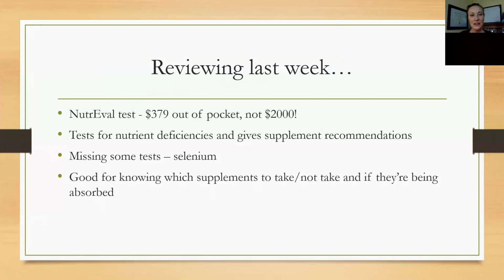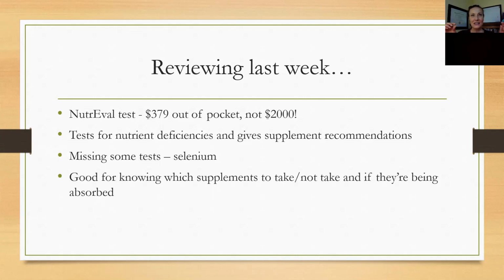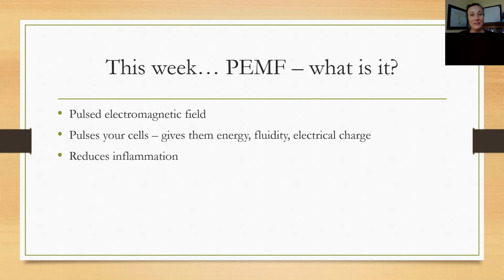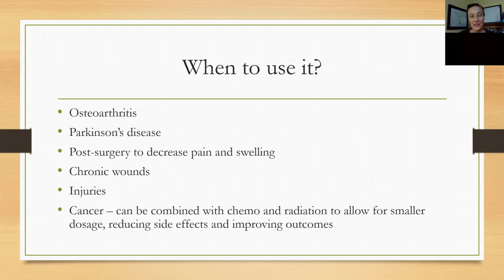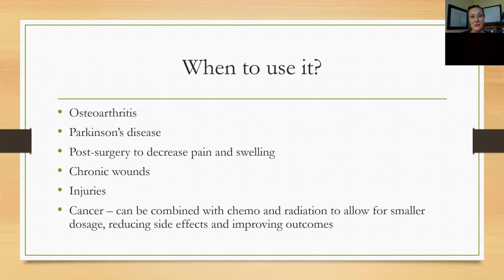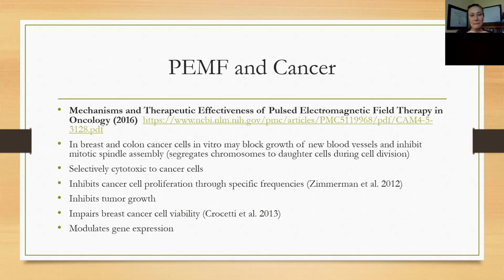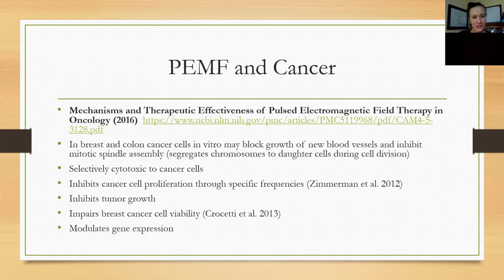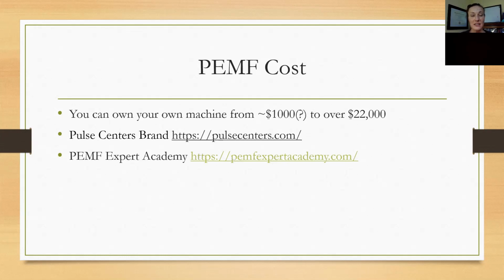PEMF for Cancer and Other Maladies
PEMF is pulsed electromagnetic field and it sends bursts of electrical energy toward the area of your body where it is applied. It can be used in a variety of conditions including arthritis, early Parkinson's disease, injuries including bone breaks, inflammation and pain due to surgery, chronic wounds, cancer and more! I got to try out a fancy PEMF machine at a friend's house after I learned that she had healed of an immune deficiency, a torn rotator cuff tendon (which isn't supposed to heal on its own without surgery) and osteoporosis after using the machine!!

PEMF therapy boosts the electrical charge of your cells (cancer cells usually have reduced charges according to the research I found), reduces inflammation, has been shown to induce apoptosis of certain breast cancer cells, was selectively toxic to cancer cells, halted cancer cell growth, inhibited the proliferation of certain lymphoma cells, decreased cancer cell vitality, inhibited cell division, blocked neovascularization (the development of new blood vessels), decreased the activity of matrix metalloproteinase (MMP), an enzyme that promotes cancer metastasis in chondrosarcoma cells and disrupted mitotic spindle formation (prevented multiplication of cancer cells). Sounds awesome, doesn't it?! 😊

If you're able, you can buy your own PEMF machine or go to a practitioner to get treatments. PEMF machines can cost anywhere from $349 to over $30,000 😅 and single treatments can go for around $25 - $100 depending on the duration and practitioner.

Because I am a visual learner, besides the PowerPoint slides used in the webinar I also created a drawing board for research using an app called Milanote. This app is one of my favorite discoveries in the last week or two! 😊 If you're a visual learner like me and you'd like to get the app for yourself (which you can use on both your computer and phone), you can sign up for free like I did.

Unfortunately I can't upload documents to my blog posts so my PowerPoint and Milanote board are not in my blog post but under "Bibliography by topic."

If you watch the replay of the webinar, in the last minute or so you'll see me experiencing a Pulse machine, which is used on astronauts to prevent them from getting osteoporosis in space. 😊